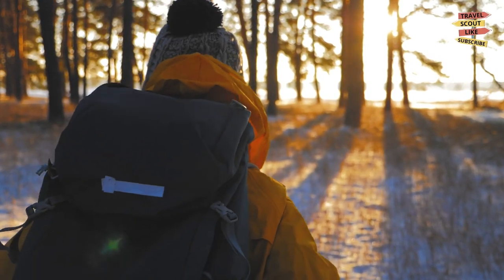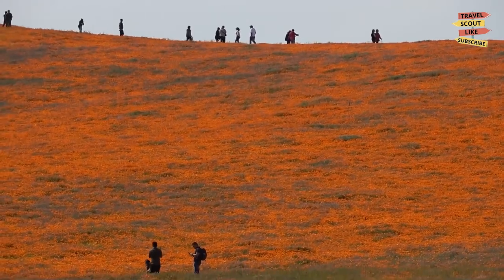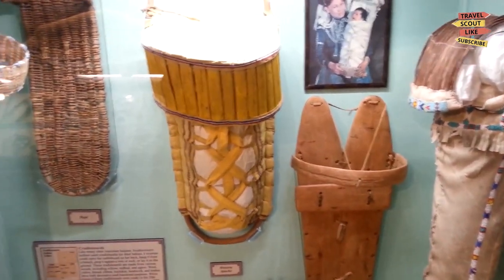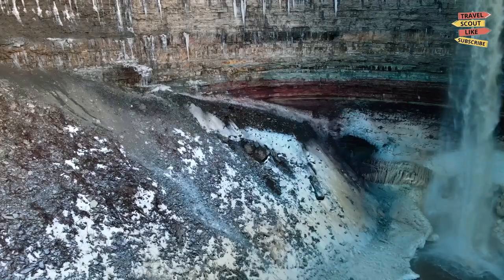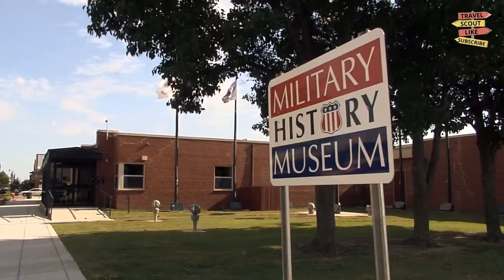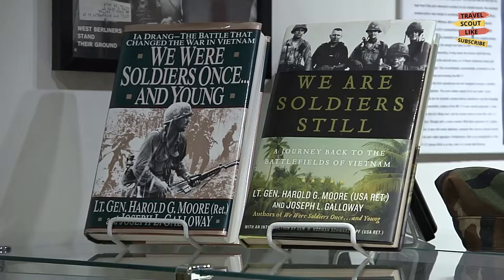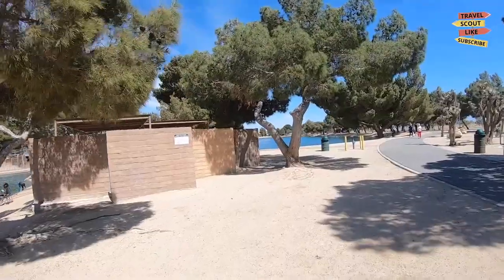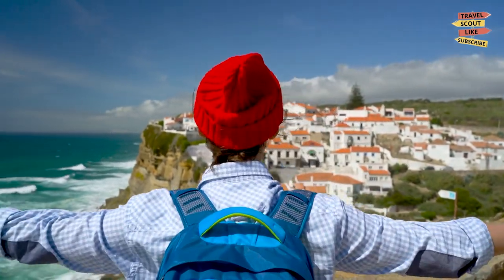Best Things To Do in Lancaster California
Best Things To Do in Lancaster, California - Exploring the Hidden Gems of the Antelope Valley

Welcome to our exciting guide to the best things to do in Lancaster, California! Located in the picturesque Antelope Valley, Lancaster offers a wide range of attractions and activities that will captivate every visitor. Join us as we unveil the top highlights and hidden gems that make Lancaster a destination worth exploring.

Immerse yourself in the world of aerospace and aviation at the iconic Aerospace Walk of Honor, where you can learn about the city's rich aviation history and honor the heroes who have contributed to the industry. Explore the vibrant downtown area, filled with charming boutiques, art galleries, and delicious eateries that offer a taste of local flavors.

Discover the wonders of the California Poppy Reserve, where vibrant fields of poppies bloom in a spectacular display of color during the spring. Explore the stunning landscapes of the Antelope Valley and embark on hiking adventures at destinations like Saddleback Butte State Park or the Antelope Valley California Poppy State Natural Reserve.

Indulge in retail therapy at the Antelope Valley Mall, a premier shopping destination featuring a variety of stores and entertainment options. Experience the thrill of high-speed racing at the Willow Springs International Raceway, known for hosting exciting motorsports events.

Immerse yourself in culture at the Lancaster Museum of Art and History, where you can admire local artwork and learn about the region's heritage. Enjoy a family-friendly outing at the Lancaster City Park, featuring playgrounds, picnic areas, and a splash pad for kids.

Savor the flavors of Lancaster at local restaurants, offering a blend of international cuisines and farm-to-table delights. Don't miss the opportunity to explore the nearby Angeles National Forest, providing a picturesque backdrop for outdoor activities such as hiking, camping, and wildlife spotting.

With its unique blend of history, natural beauty, and cultural attractions, Lancaster, California, is a city that offers something for everyone. Join us as we uncover the best things to do in this vibrant destination and discover the hidden gems of Lancaster.